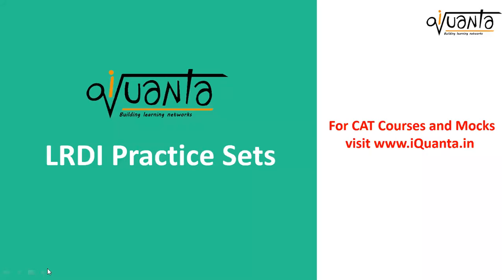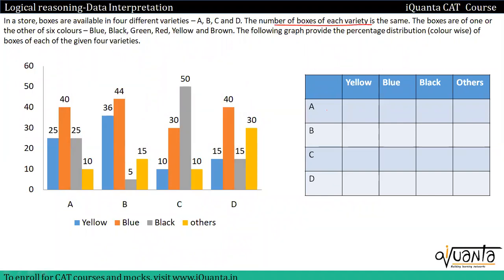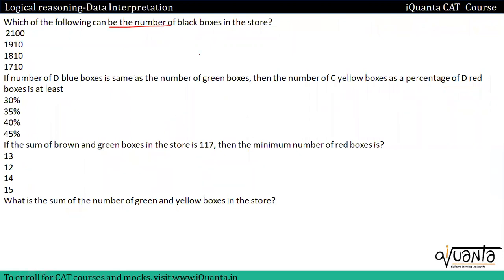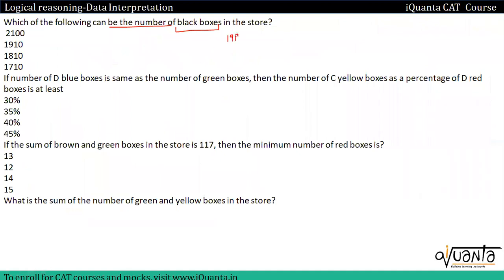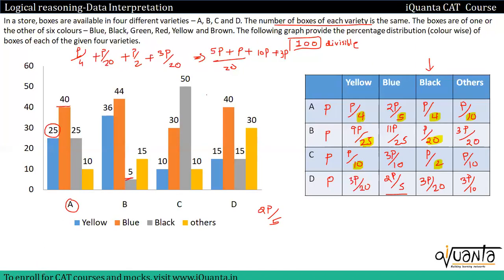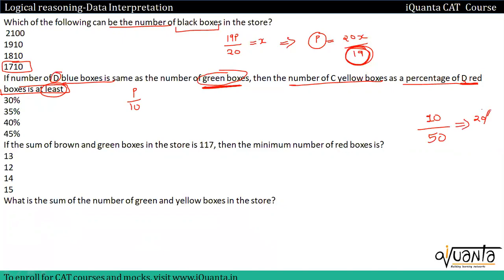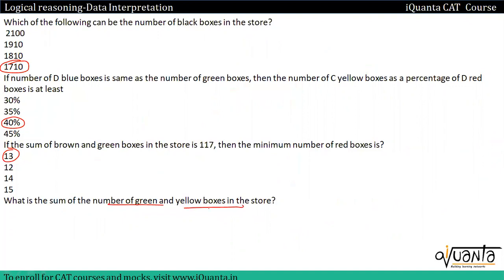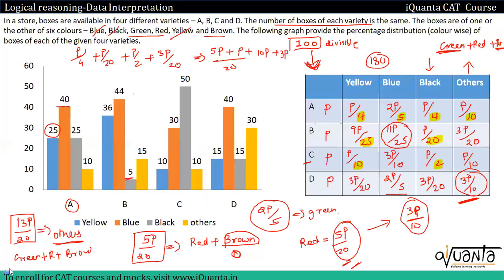iQuanta SET 69 - The LRDI master || DI || CAT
For effective CAT 2024 preparation you need a good CAT preparation strategy. You need to understand the concept and practice questions to clear the concepts.
So in this video we will share some CAT LRDI question Sets that will help you in your CAT preparation Journey.
This video is about  -  DI

And If you wish to follow along for such LRDI practice sets

This LRDI set is from CAT 2022 LRDI slot 1, which means to solve these LRDI questions you need CAT level LRDI Concept.
So keep watching this Video on LRDI CAT 2022 SLOT 1 right till the end.